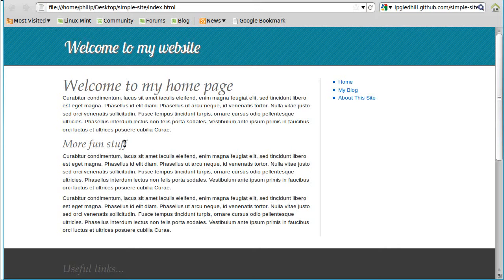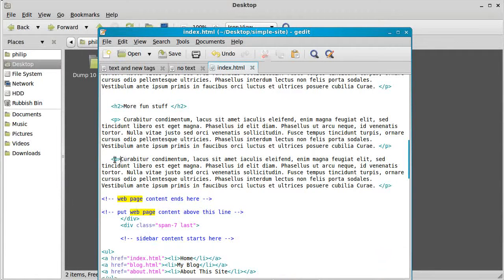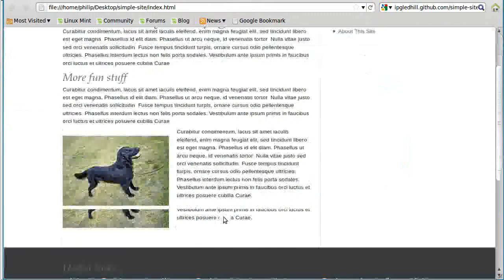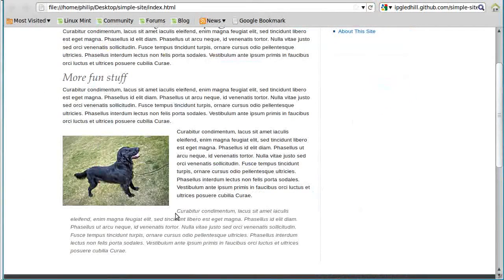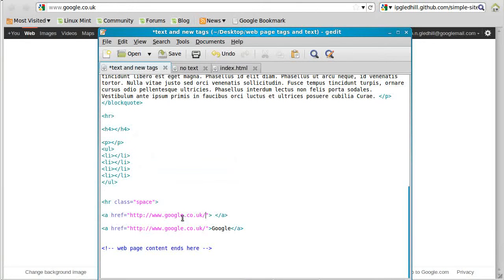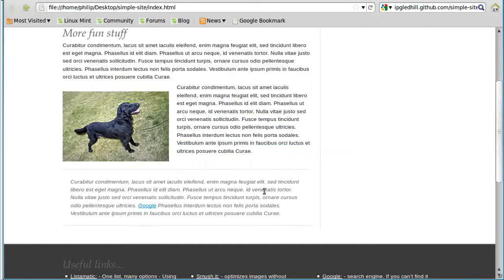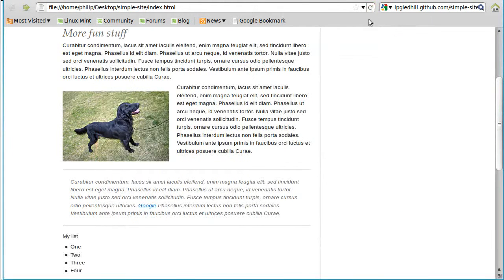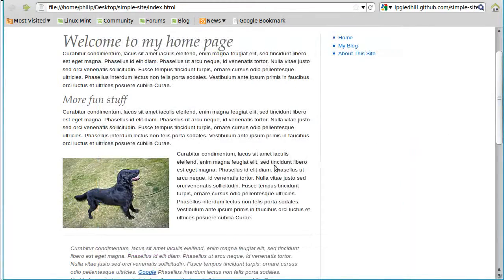HOW TO MAKE SIMPLE HTML WEBSITE (Complete)